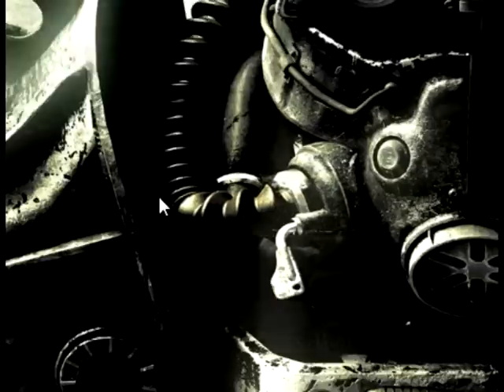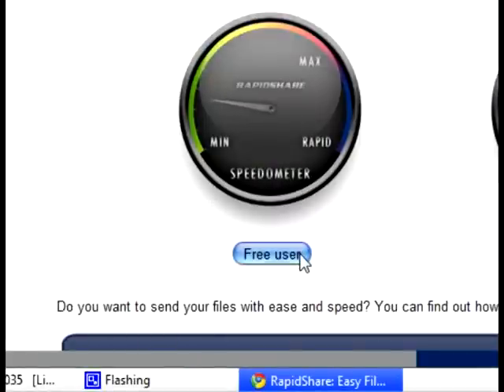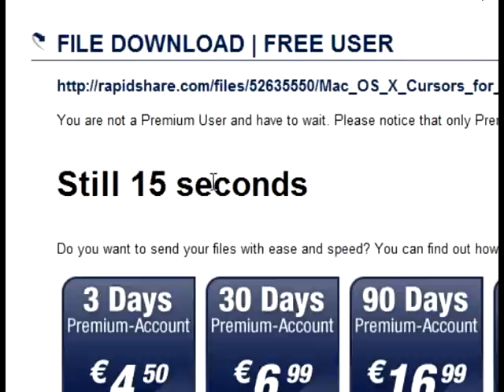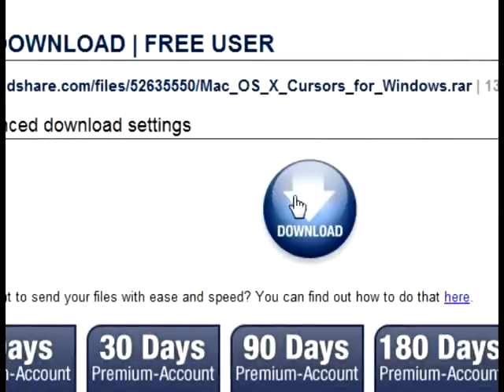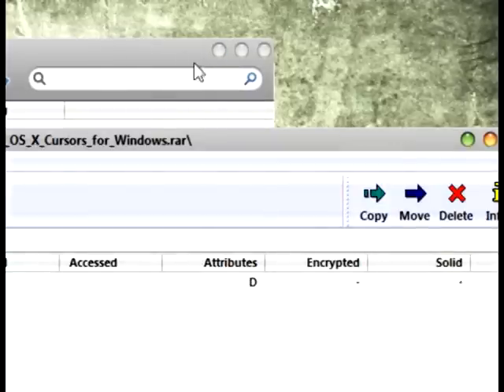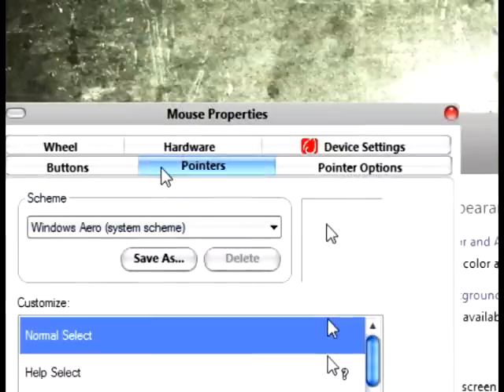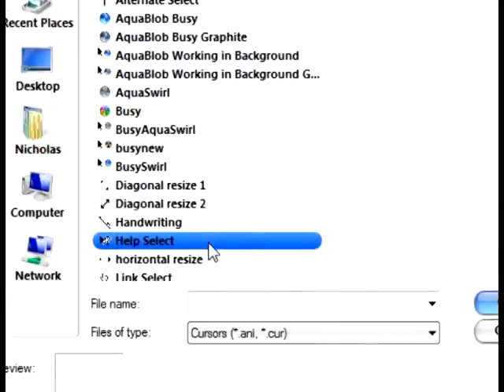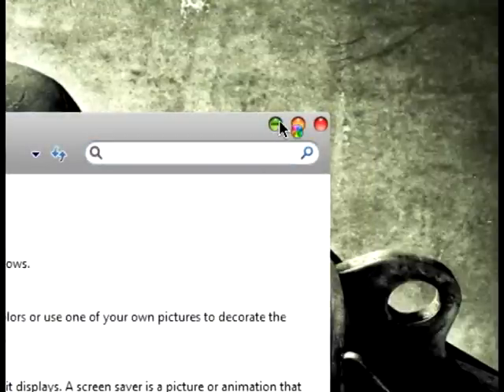how to Change your Cursor to Mac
just a short vid on how to change your mouse to look like mac